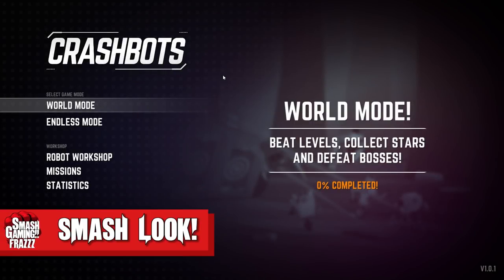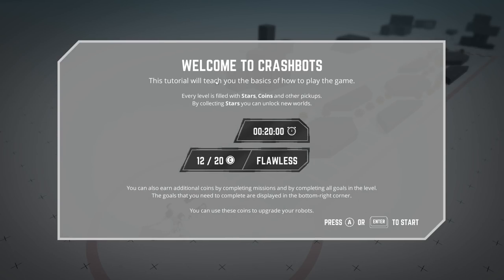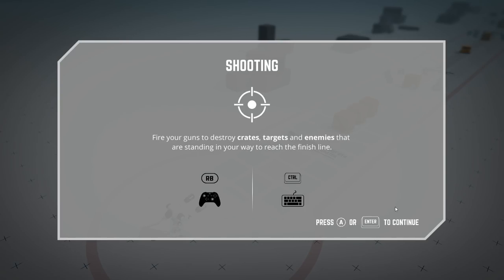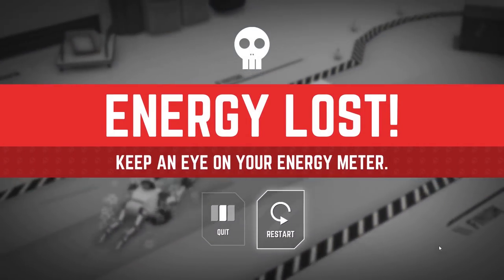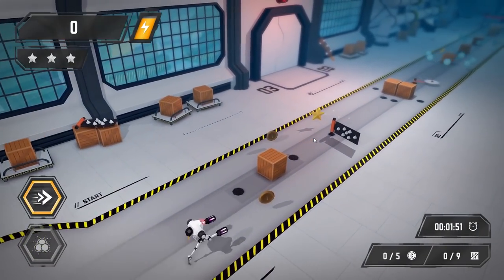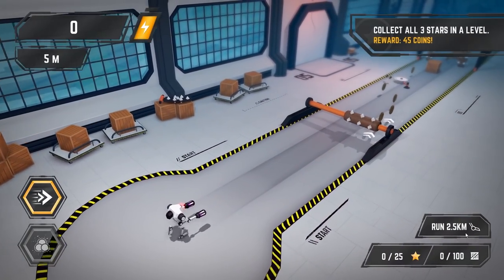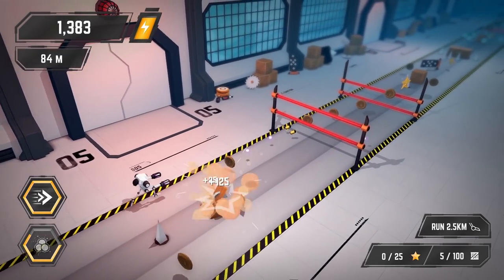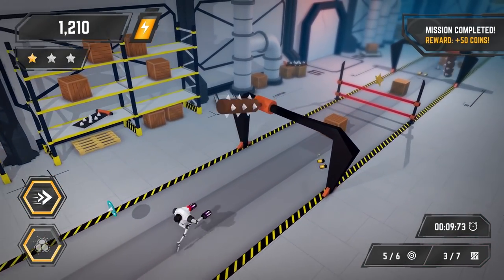Crashbots Gameplay - Smash Look!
Take control of the latest line of robots and test their fighting capabilities, agility, and endurance in various arenas filled with dangerous obstacles, booby traps and enemies.